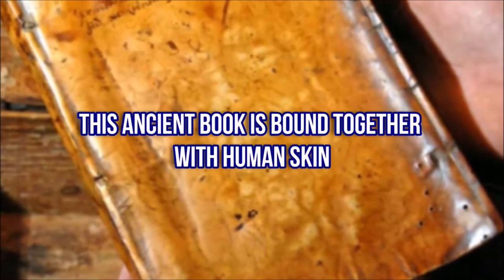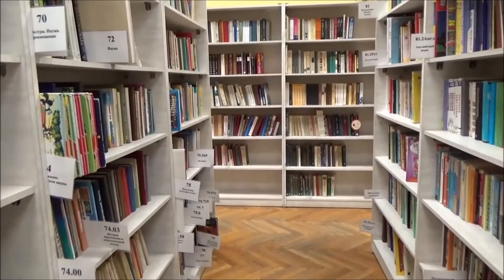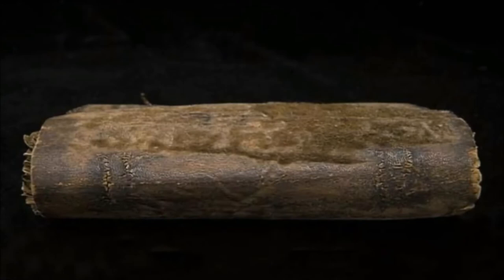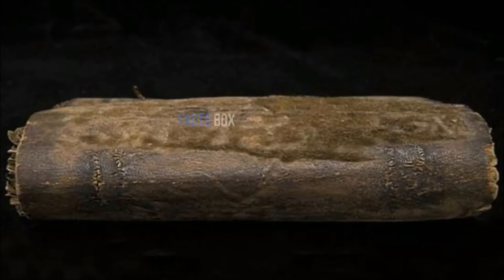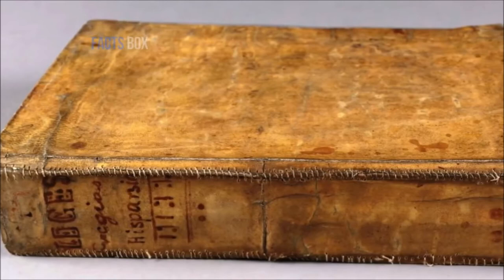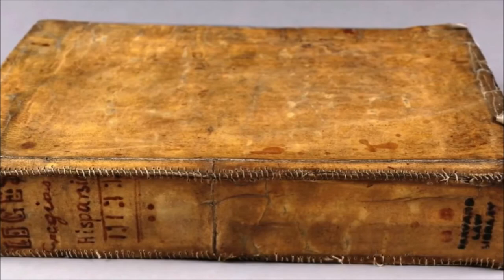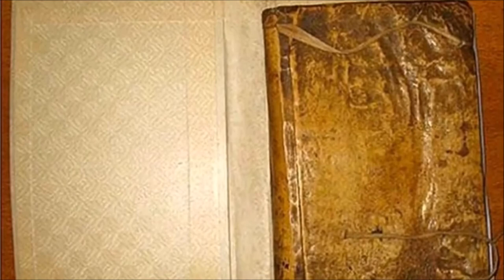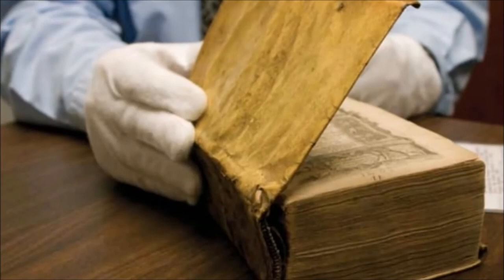Book made With Human Skin (Is It Real)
This Ancient Book Is Bound Together With Human Skin
A book bound in human skin was recently discovered at Harvard University. The grim tale is not as unusual as you'd think, writes Erin Dean. ... Writer Arsene Houssaye is said to have given the book in the mid 1880s to his friend, Dr Ludovic Bouland, who apparently carried out the unusual binding
The macabre world of books bound in human skin.
A book bound in human skin was recently discovered at Harvard University. The grim tale is not as unusual as you'd think, writes Erin Dean.
A book owned by Harvard University library recently revealed its grisly history, when scientists confirmed that it was bound in human skin.
Staff at the university believe that the book, Des Destinees de l'Ame (Destinies of the Soul), was covered with the skin of an unclaimed female mental patient who died of natural causes. Writer Arsene Houssaye is said to have given the book in the mid 1880s to his friend, Dr Ludovic Bouland, who apparently carried out the unusual binding.
Covering books in human skin, known as anthropodermic bibliopegy, was a particular subject of interest in the 19th Century, although it is understood the practice goes back further.
One of the few surviving examples in the UK is owned by the Bristol Record Office and made from the skin of the first man to be hanged at Bristol Gaol. Its embossed dark brown cover was made with the skin of 18-year-old John Horwood, who was hanged for the murder of Eliza Balsum.The book contains the details of the 1821 crime, when Horwood, who had become infatuated with Balsum and previously threatened to kill her, threw a stone at her while she was walking to a well to fetch water. According to the book, Horwood "took up a large stone and with the utmost savage ferocity nearly beat her skull to pieces". Balsum's screams brought her friends running, and she was taken to hospital, where she died from the head injury.Following his trial and execution, Horwood's corpse was dissected by surgeon Richard Smith during a public lecture at the Bristol Royal Infirmary. Smith then decided to have part of Horwood's skin tanned to bind a collection of papers about the case. The cover of the book was embossed with a skull and crossbones, with the words "Cutis Vera Johannis Horwood", meaning "the actual skin of John Horwood", added in gilt letters.The book, now on display in Bristol's M Shed museum, is one of the most popular in the archives, says senior archivist Allie Dillon. It's conserved in the same way as any other leather-bound text, and kept in suitable atmospheric conditions. "I think it is a really sad story," she says. "John Horwood seems to have been quite a vulnerable person and this may have contributed to his actions. It does seem very macabre to cover a book in human skin and it is quite difficult to understand why it was done. It seems quite vengeful to me."Another book with a sinister background is made from the skin of the infamous murderer, William Burke. Rather than dig up corpses to sell for dissection to the private Edinburgh anatomy school run by Robert Knox, Burke, along with his partner William Hare, began killing people instead. They sold more than 15 bodies before they were discovered.
The cover of the small brown pocket book, which has no pages but would have been used to store personal notes and money, is stamped with the execution date of Burke in 1829. How the skin ended up on the pocket book, which is in the Royal College of Surgeons of Edinburgh's museum, is a mystery.
"There was a public dissection and it was reported that part of the skin went missing and then soon after this book turned up for sale in Edinburgh," says Emma Black, from the college. "The production of this book followed a trend in which body parts of executed criminals were considered to be a type of talisman."
Other criminals who appear to have given up part of their skin for books include Devon murderer George Cudmore, who was hanged for poisoning his wife, and William Corder, convicted of killing Maria Marten in the crime dubbed the Red Barn Murder in Suffolk in 1827.